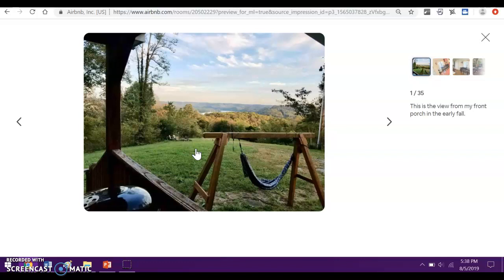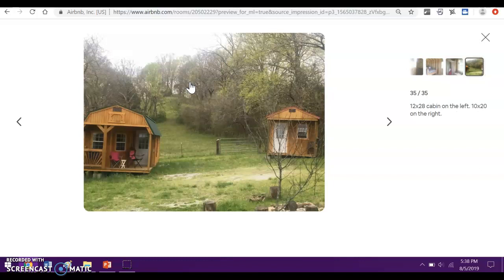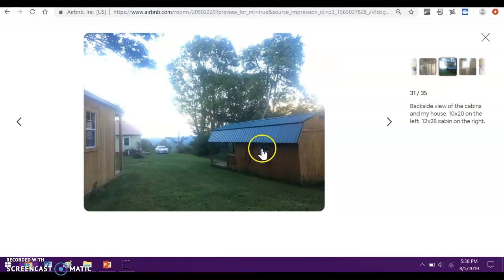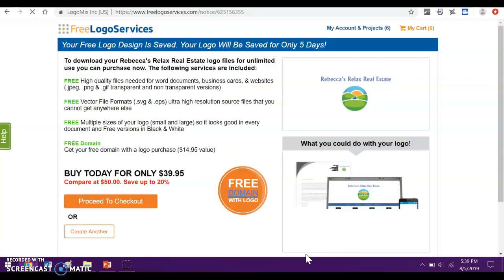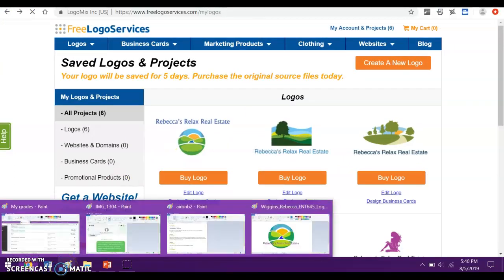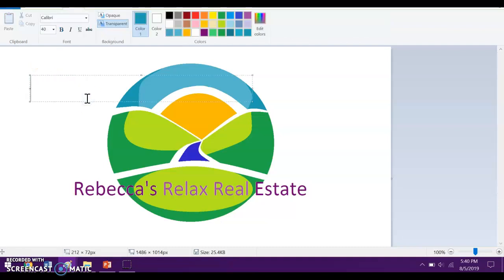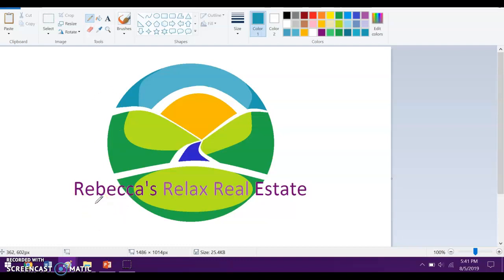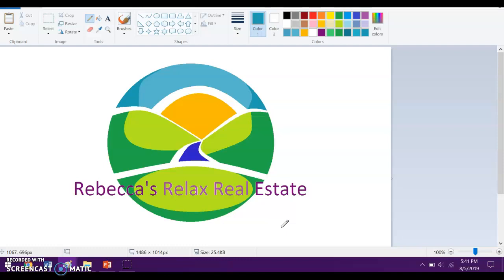Wiggins_Rebecca_ENT645_Logo/Brand Identity